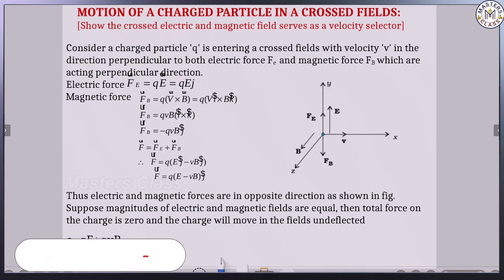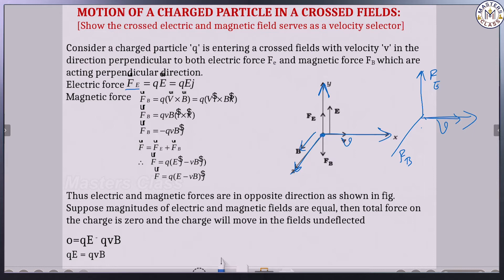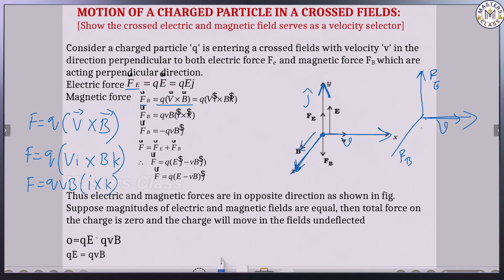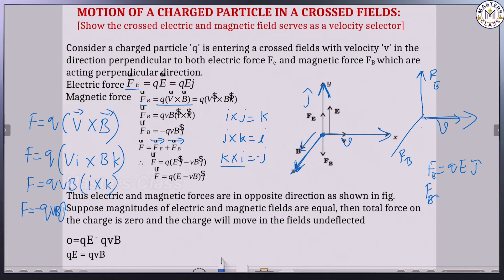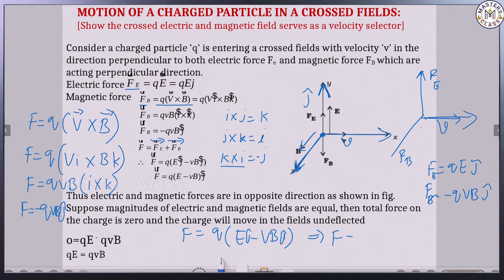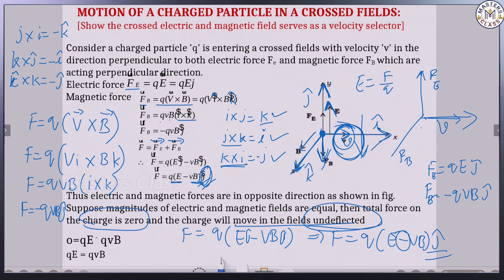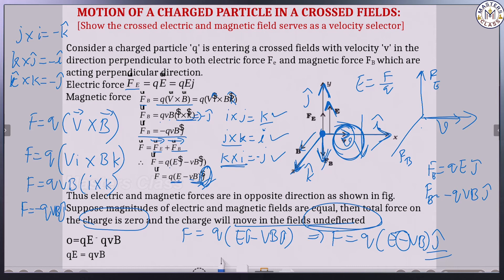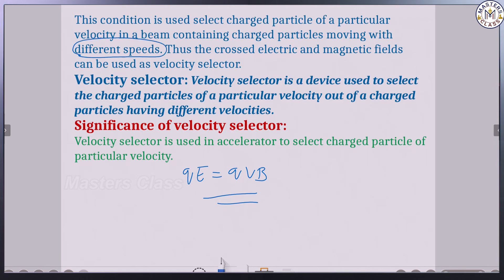2ND PU Physics : Moving Charges & Magnetism - Part03 ಭೌತಶಾಸ್ತ್ರ In English and kannada Masters class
Masters class, a branch of MEDIA MASTERS, is an education channel that imparts the subject knowledge to the students and job aspirants. our channel acts as a beacon for those in obscure and indistinct position. Here, extensive classes by expert lecturers and resource persons will surely take you on the path for the success.